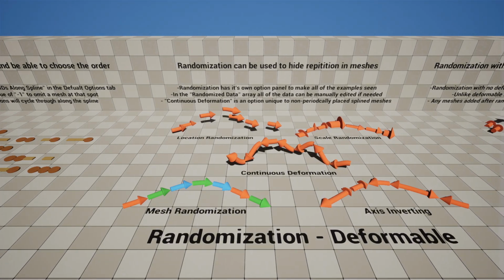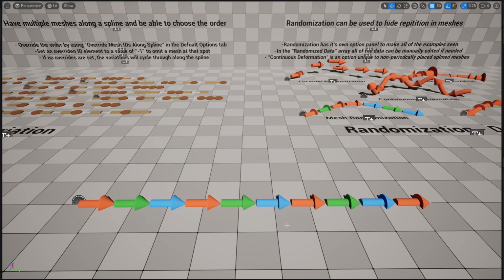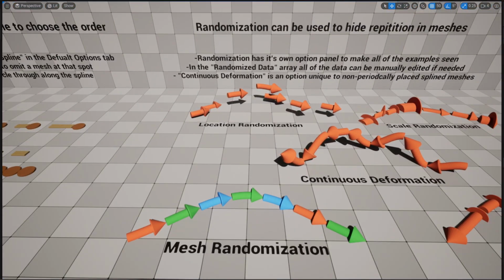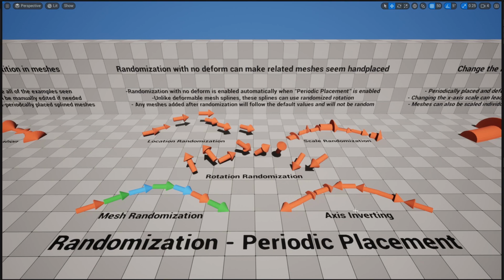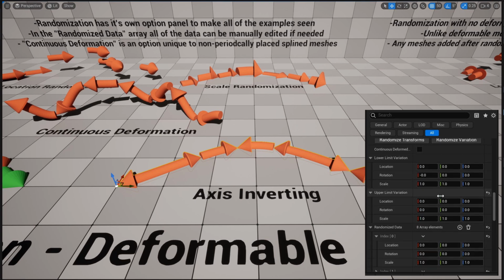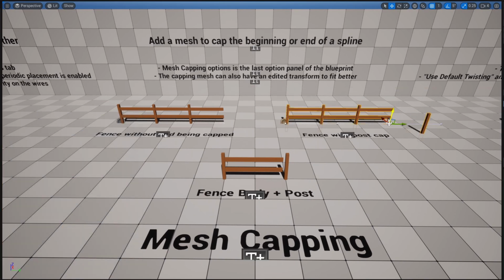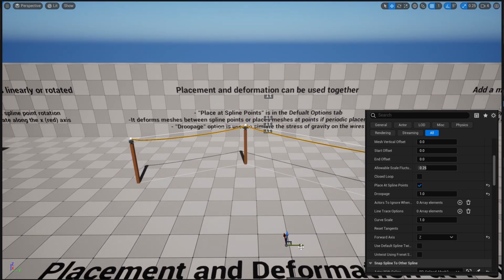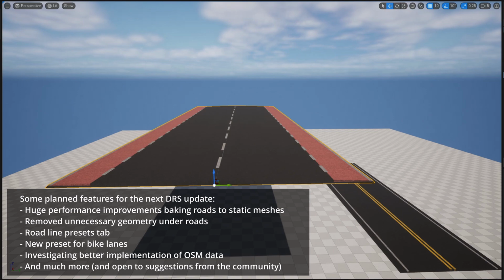Final Update for Free Splined Mesh Tool | UE5 + UE4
Download the free blueprint from the UE Marketplace to periodically spawn meshes and blueprints along a spline with the free blueprint in this video. This blueprint also has the capability to setup guardrails, fences, sidewalks, cables and any other mesh follow a spline with ease. With this new update this blueprint can also be used for putting multiple meshes along a spline. This can be helpful for randomly spreading meshes in an area around a line. You can now also randomize the variation of meshes along your spline and randomize locations, rotations, and scales of the meshes along the spline. All the features above and more are shown off in this video. This tool is available for UE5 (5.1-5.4) and UE4 (4.27)

Create roads with ease in UE5 with Dynamic Road System available on the Unreal Marketplace.

Chapters:
0:00 - Intro
0:46 - Demo map
1:03 - Multiple meshes
2:21 - Mesh order
4:30 - Randomization
6:42 - Matrix trash demo
8:22 - Continuous Deformation
8:52 - Deformation demo
9:15 - Axis inverting
9:50 - Inverting demo
11:31 - Mesh capping
12:12 - Mesh scaling
13:27 - Placement points
14:10 - Update Spline
14:34 - Instanced Static Meshes
15:10 - Performance
15:45 - Spline twists
16:15 - Outro